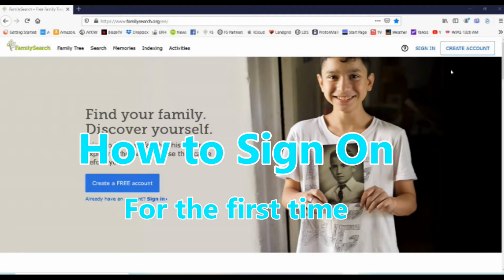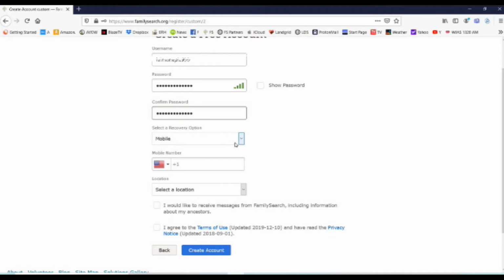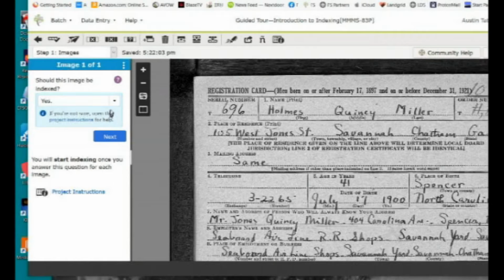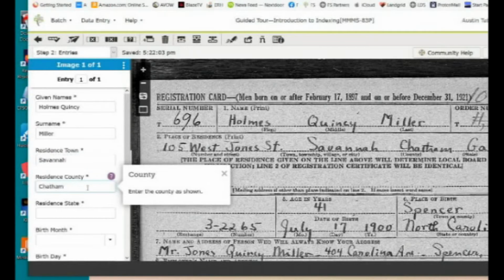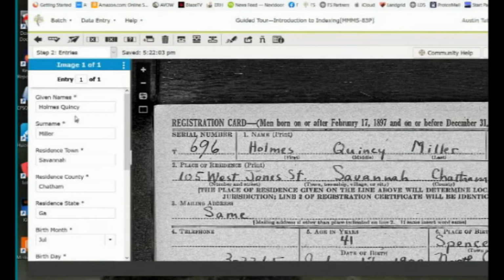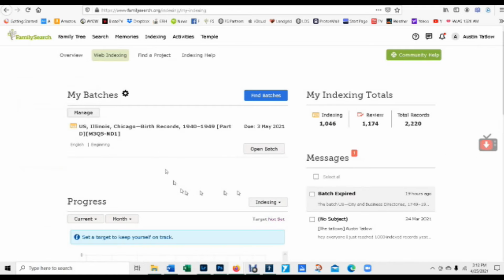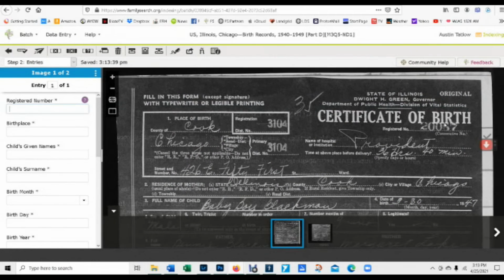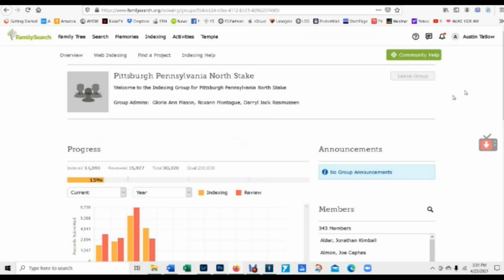Introduction to Indexing 2020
How to do Family Search Indexing.